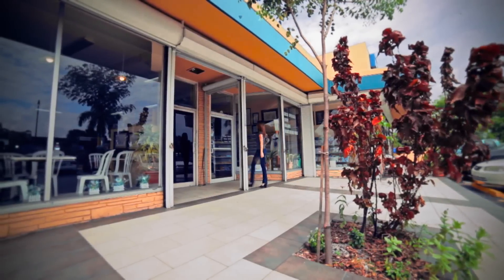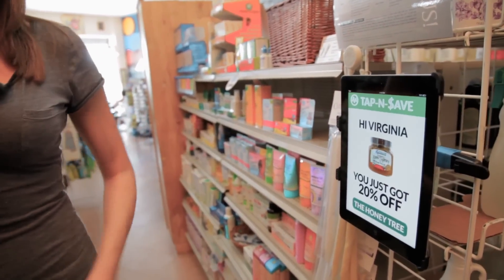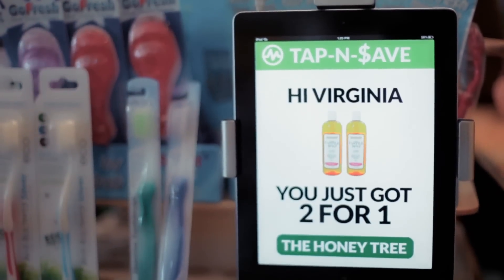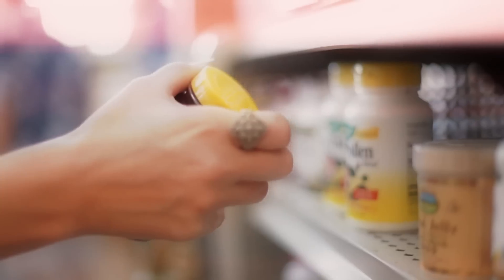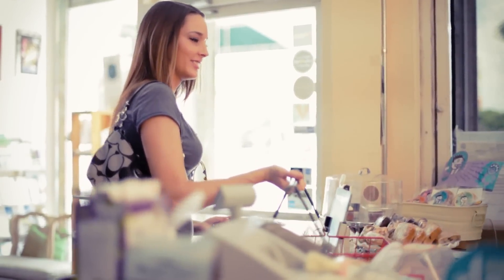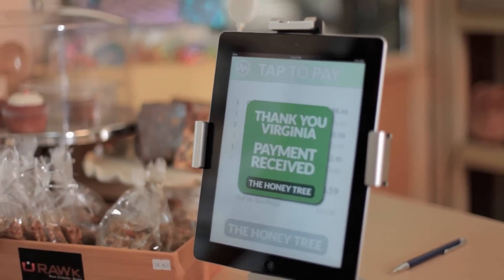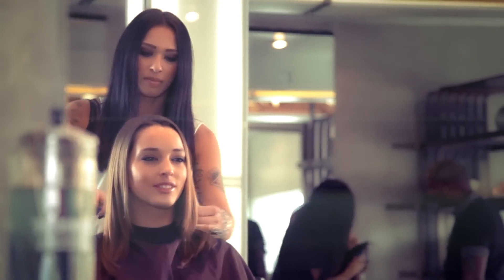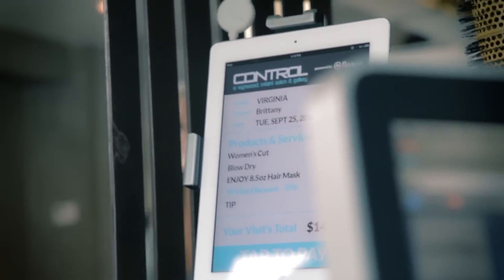Proximity ID technology in use.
Walk around with Virginia and see what Proximity ID can do. Four key components include Tag, Reader, Middleware, and Web services. Can you spot them all in action?